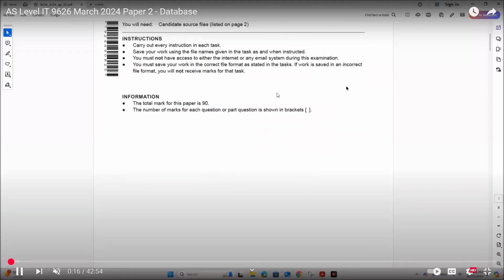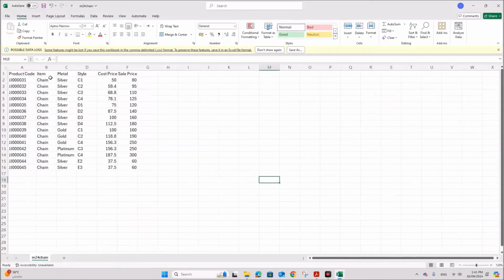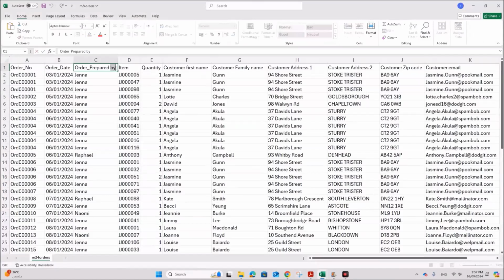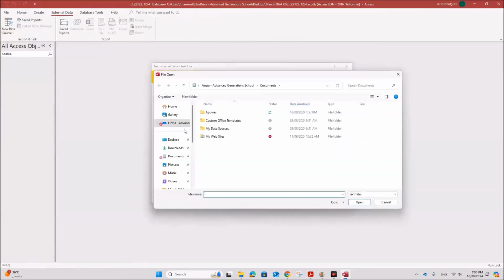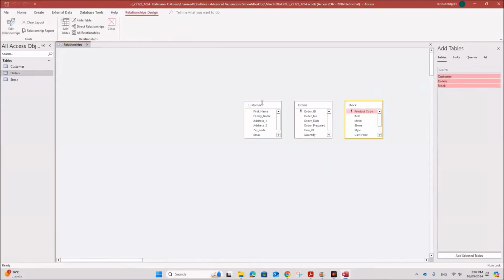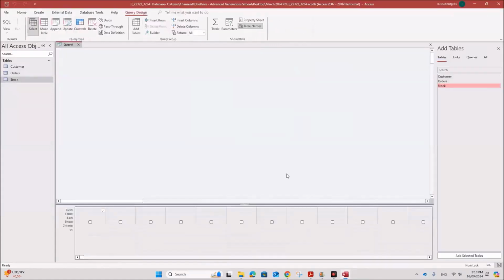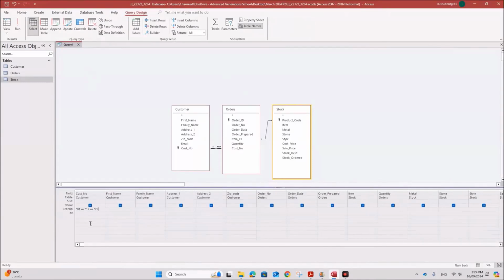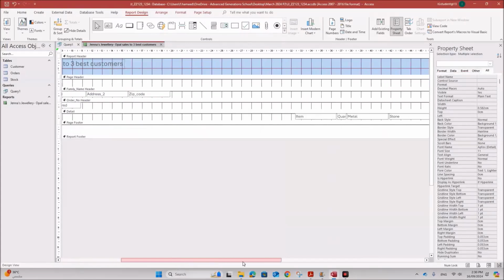9626 A Level IT l Feb March 2024 Paper 2 Task 1